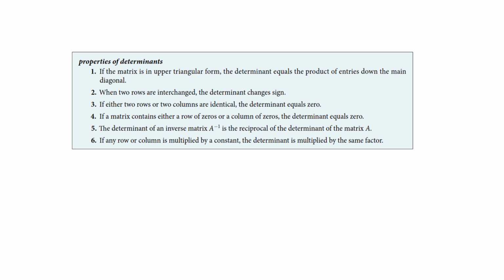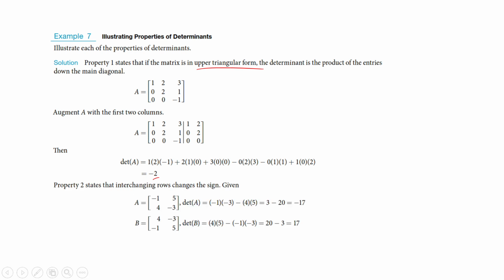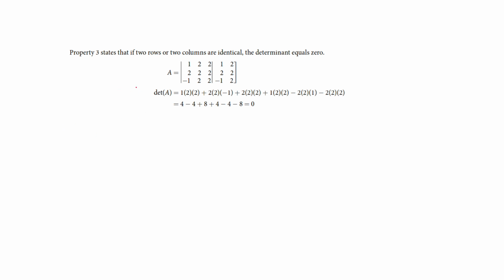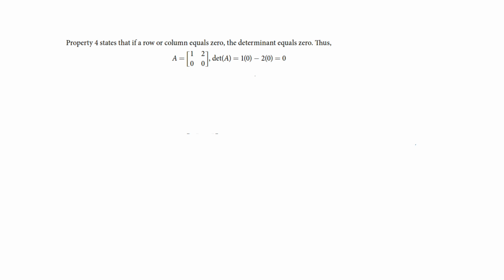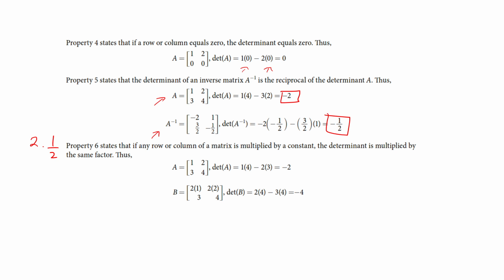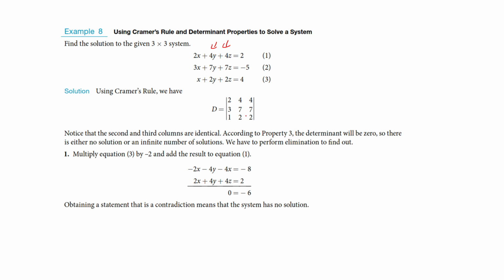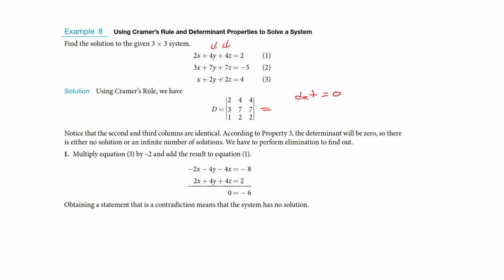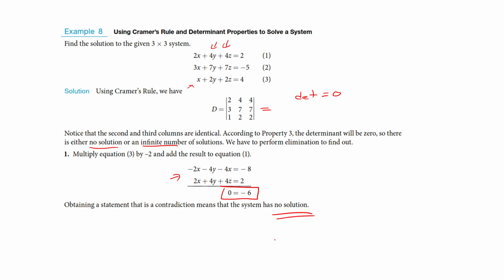Math House Alg II 7 8b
Properties of determinants.